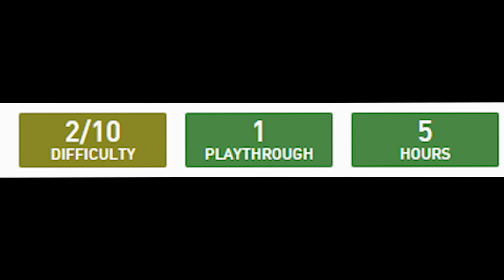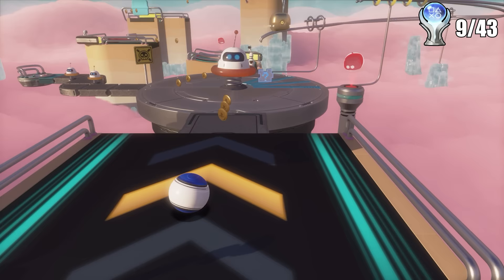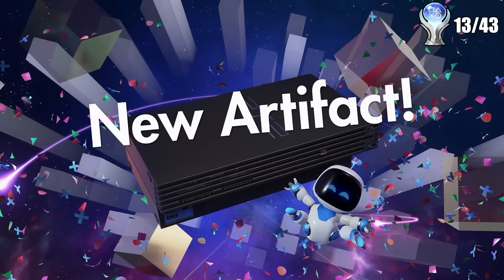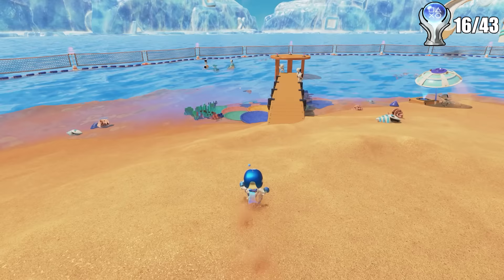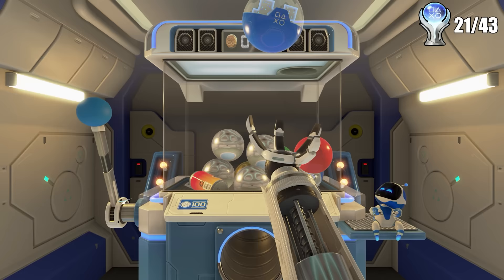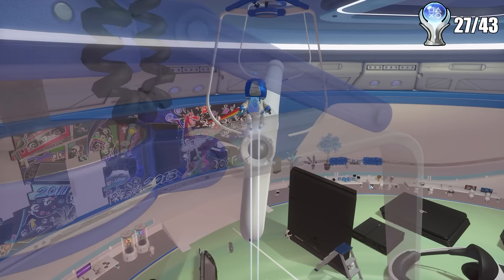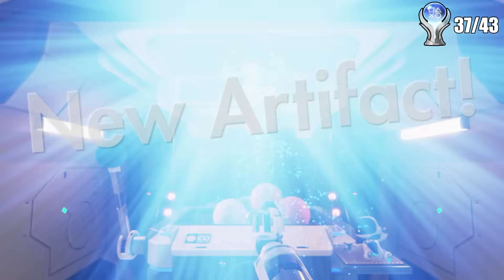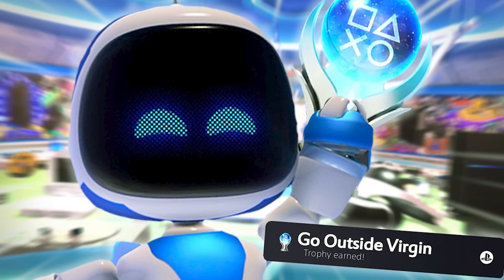I Platinum'd Astros Playroom And I'm Now A Real Gamer...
SO before the new Spider-Man game today I decided to do something productive and platinum Astro's Playroom since I never did. And honestly that's kind of a sin as a PlayStation trophy hunter now, so I felt bad and got the platinum trophy lol.